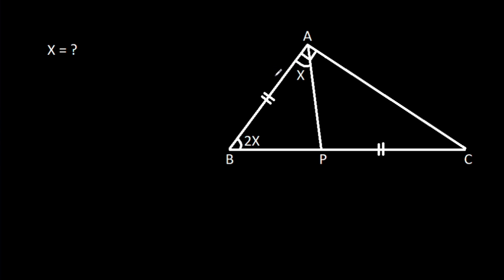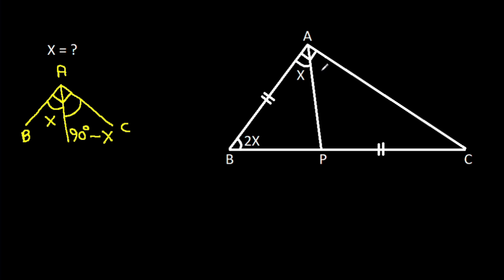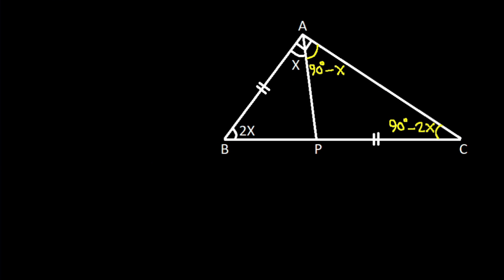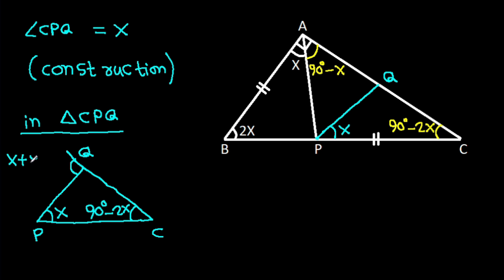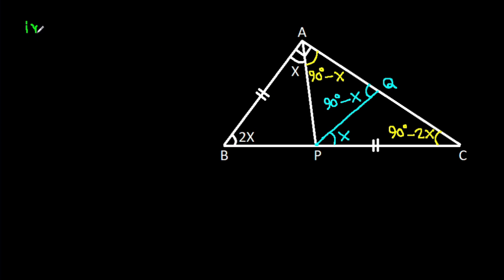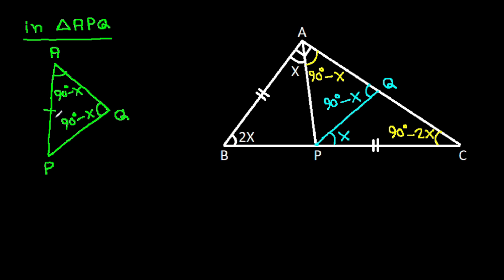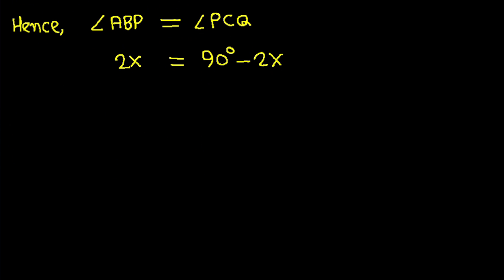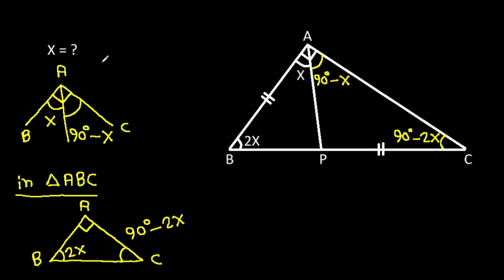Sweden Math Olympiad Geometry Problem | Find the angle X